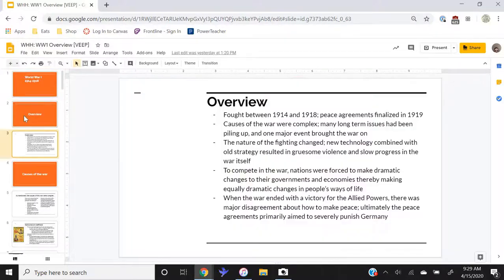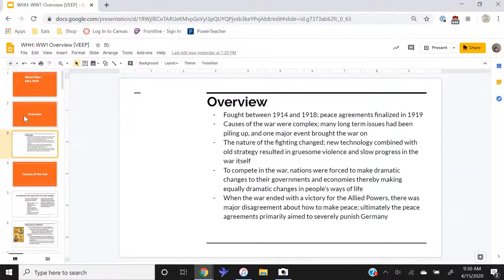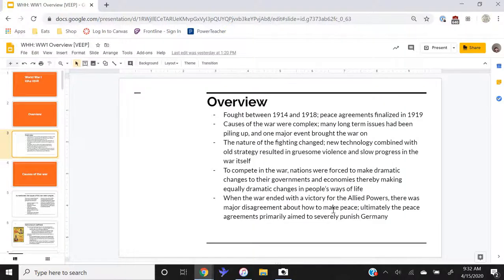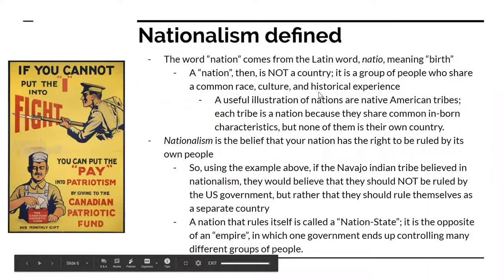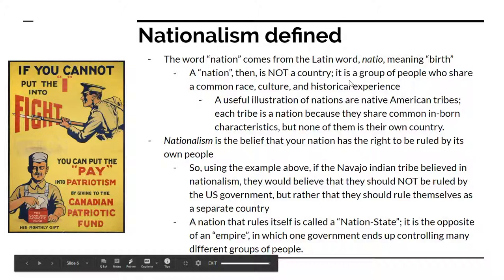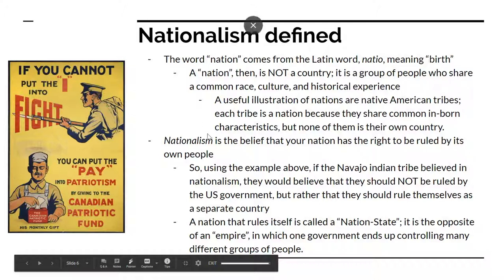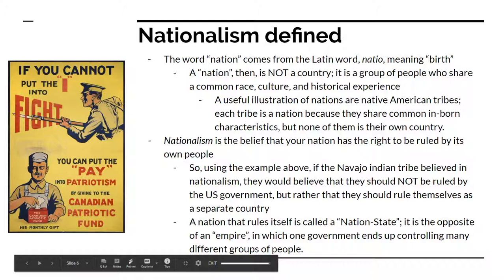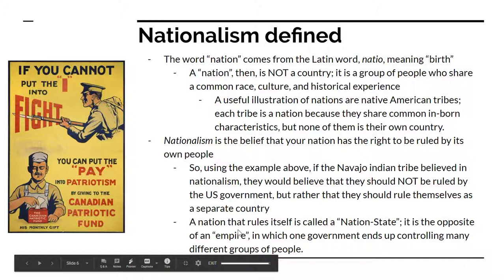WHH: Causes of World War 1 [part 1]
This is the first set of videos in a series that hopefully will add depth and clarity to your independent reading assignments on WW1